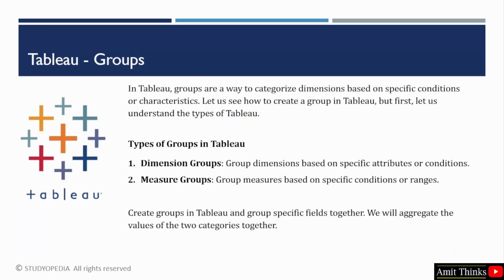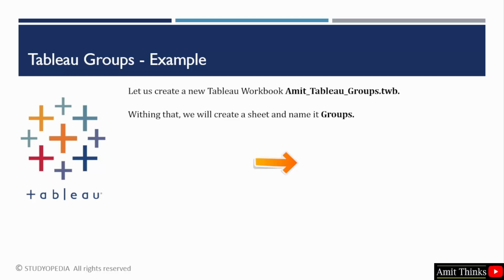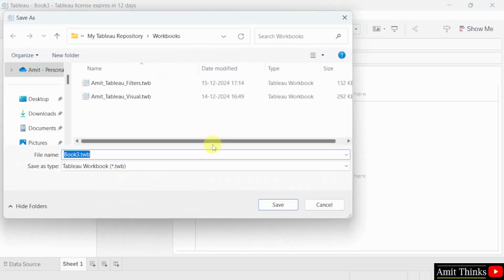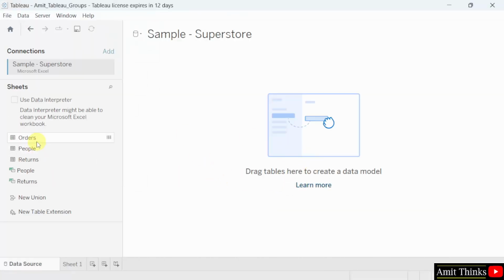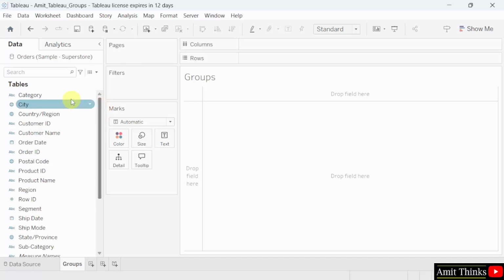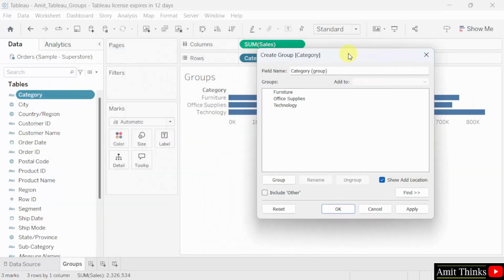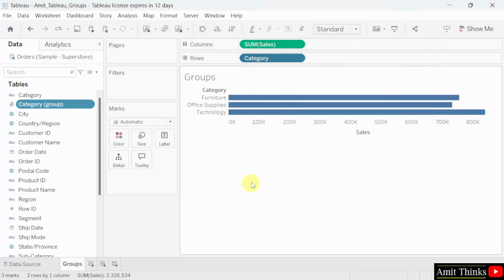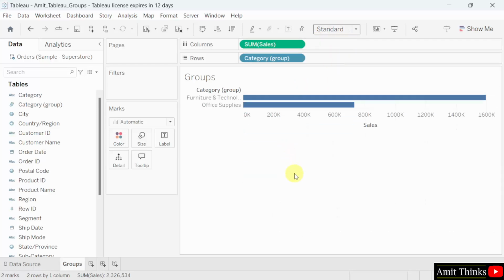How to Create Groups in Tableau | Tableau Tutorial for Beginners | Amit Thinks | 2025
In this lesson, learn how to create a group in Tableau with examples.